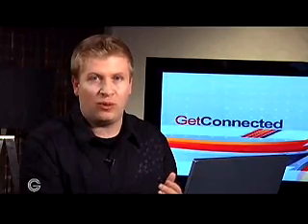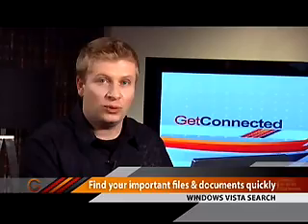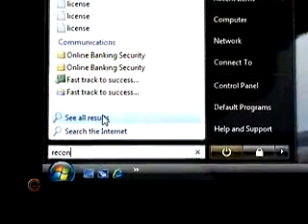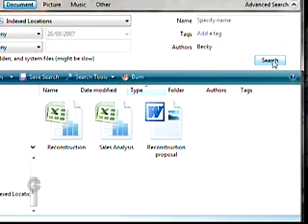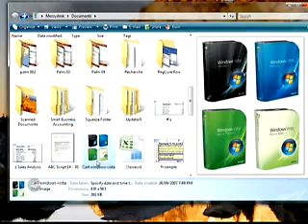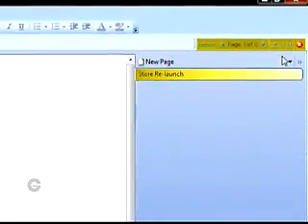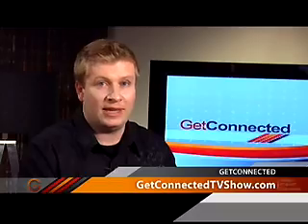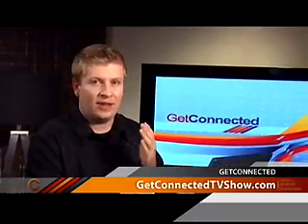Microsoft Vista Search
Overview of the search features built in Microsoft Vista.